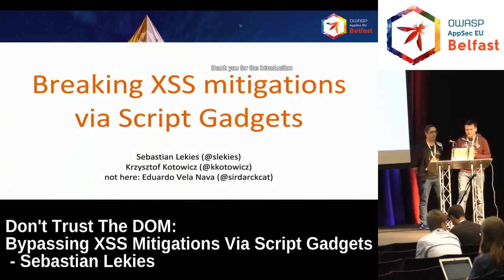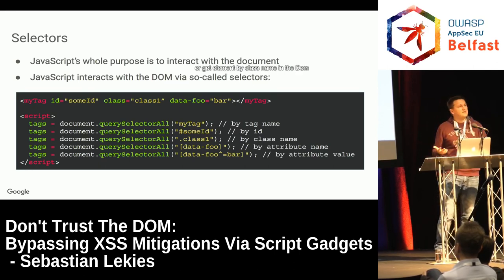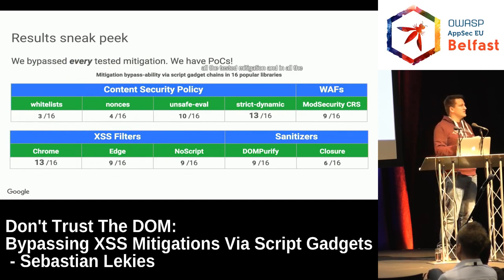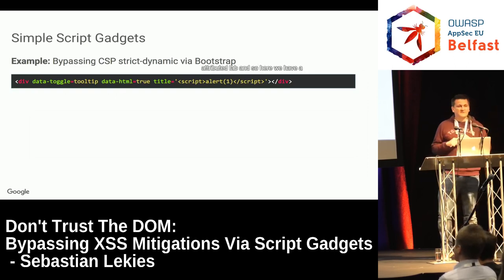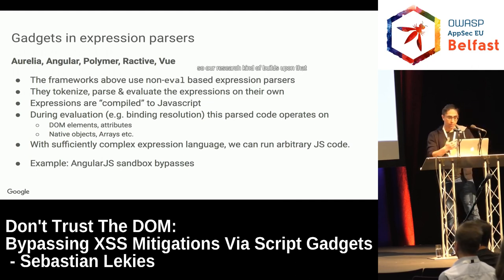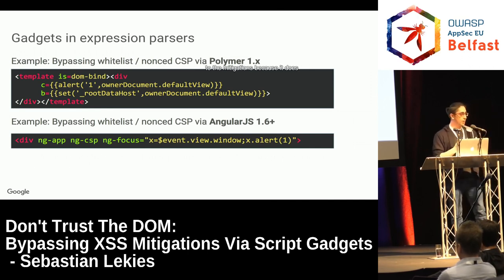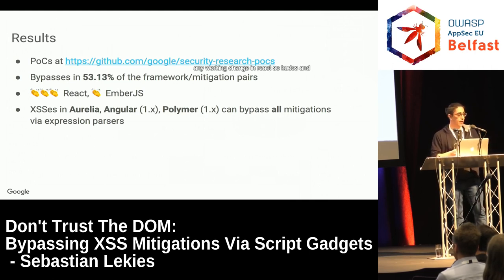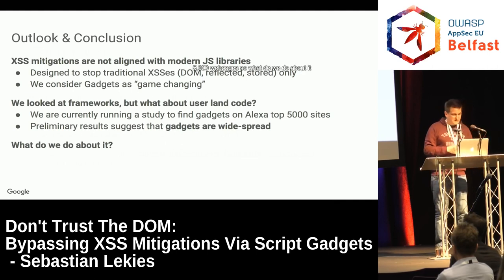AppSec EU 2017 Don't Trust The DOM Bypassing XSS Mitigations Via Script Gadgets by Sebastian Lekies